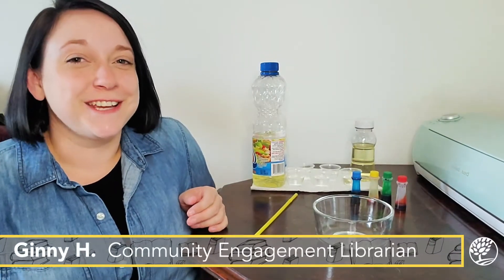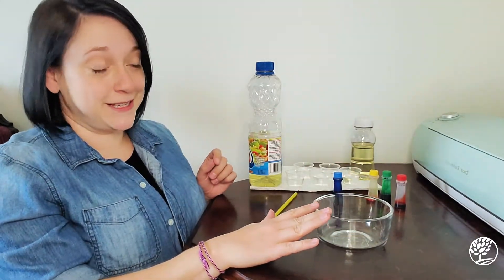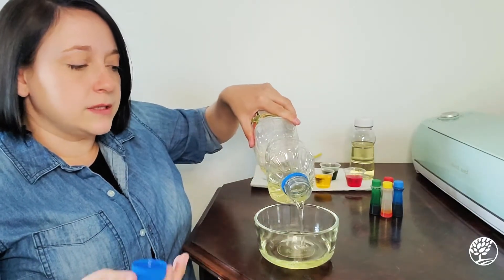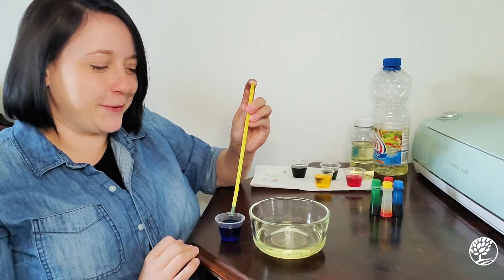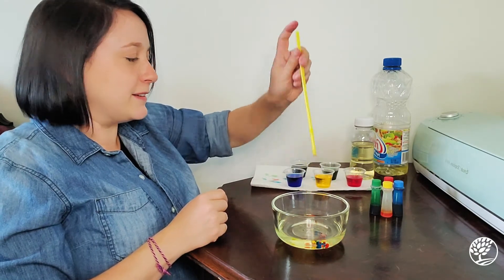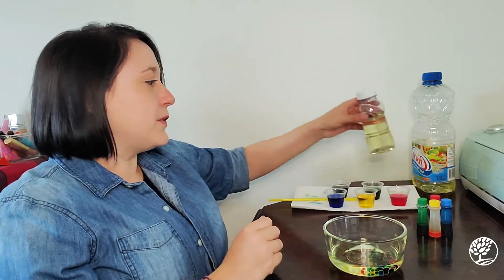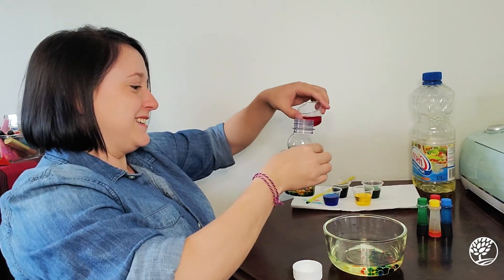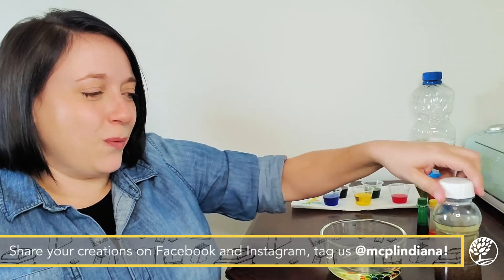Colorful Oil & Water Experiment - Preschool Fun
Join the children's department online for some fun preschool crafting, cooking, and art experiences. This week Ginny conducts a colorful experiment with oil, water, and food coloring. Click 'show more' for a supply list, step-by-step instructions, and the science behind the experiment! For children ages 3–6 years and their families.

Materials Needed:
- Oil (baby oil or vegetable oil)
- Water in small cups or bowls
 - Food coloring
- A pipette or drinking straw
- A container

Instructions:
1. Mix 1-2 drops of food coloring into the small cups of water. Use as many colors as you wish!
2. In a separate container, pour in as much or as little of the oil as you want. If you have a deep container and fill it high, it’s a nice effect looking at the experiment from the side.
3. Before going any further, ask your child what they think will happen if you add the colorful water to the oil. This is a fun way to introduce the scientific process into your child’s play!
4. Take a pipette full of color water and have your child drop it into the oil.
5. Ask your child what happened or to describe what they see. Did the water and oil mix and turn the entire container the same color?

The Science Behind the Experiment:
Oil is less dense than water, which describes how much space an object takes up (the volume) in relation to the amount of matter in the object (the mass). Oil molecules are more attracted to each other than to water molecules, and water molecules are more attracted to each other than to oil molecules Basically, it’s like a family who likes to stick together!